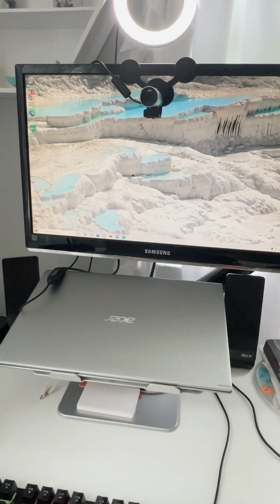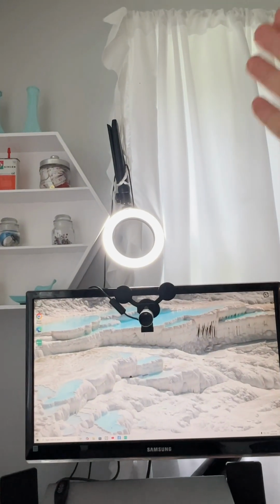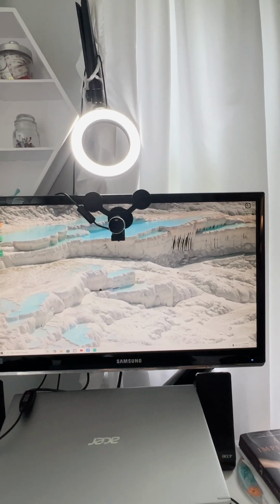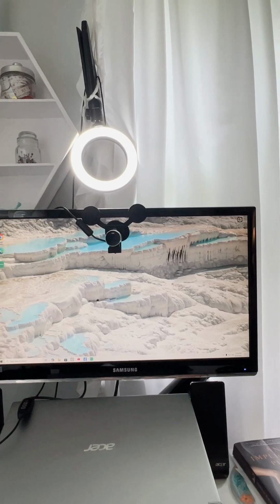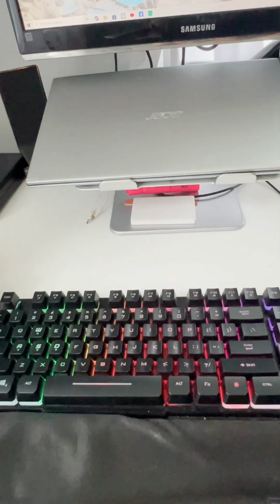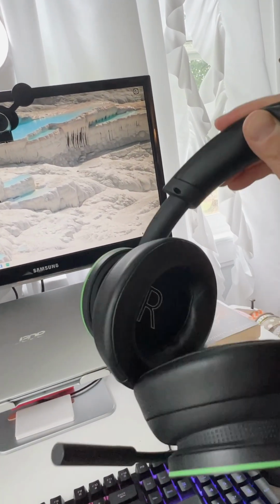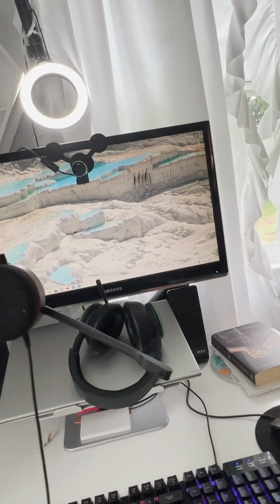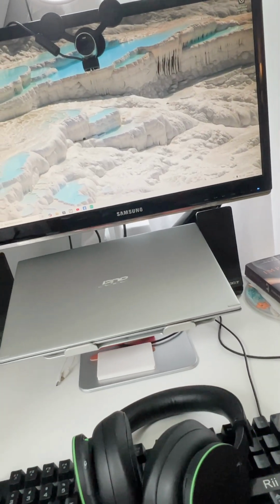Things you need for online teaching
🎥 This video is all about what you really need to start teaching online with VIPTeacher! 💻🎧✨

✅ Stable internet
✅ Quiet space
✅ Computer or laptop
✅ Headset
✅ Good lighting
✅ Camera

No need to go crazy spending tons of money when you’re just getting started 💸🚫 — keep it simple and build as you go!

Camera mount: currently unavailable 😔

Monitor mount